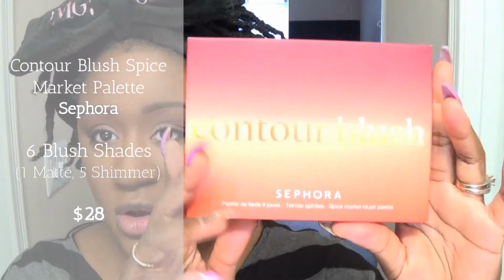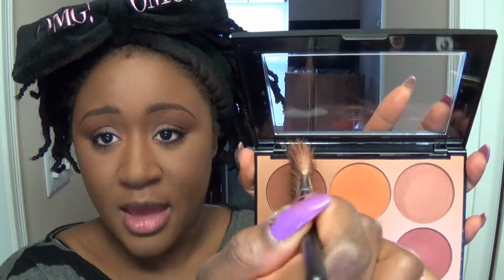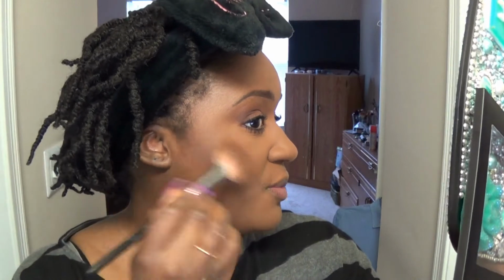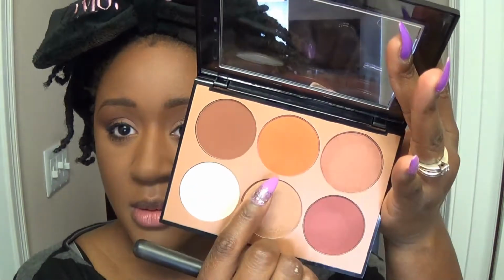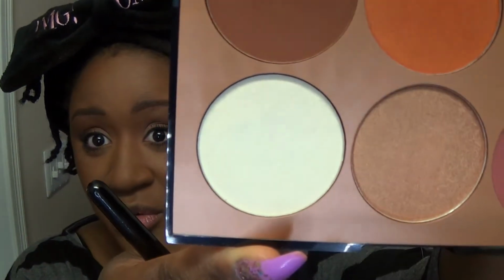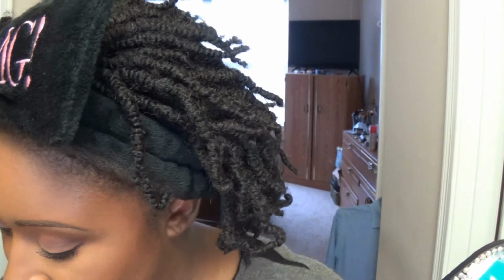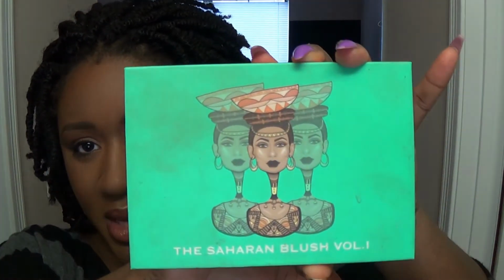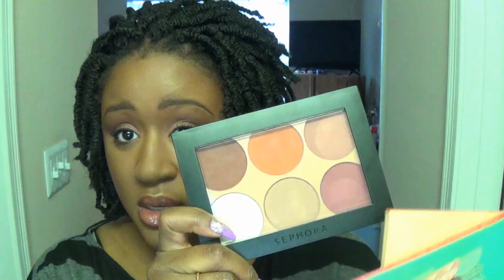Sephora Spiced Market Palette...WOC Friendly?? | 1st Impressions | Ashley Crutchfield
Hey Ladies,
Check out my first impressions for the Sephora Spice Market Contour Blush palette!  We'll see how this fairs on dark deep skin tones!

Let me know if you have any comments or questions below!!

And...turn on your notifications to see when I upload my next review!!

-Ashley